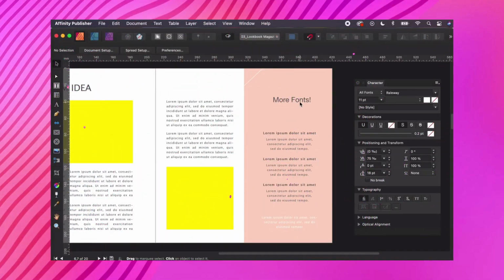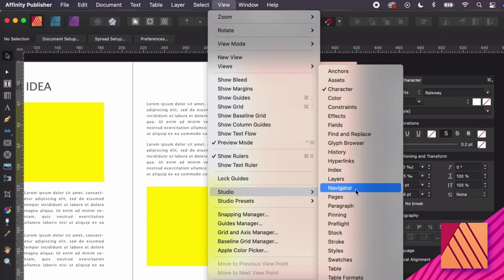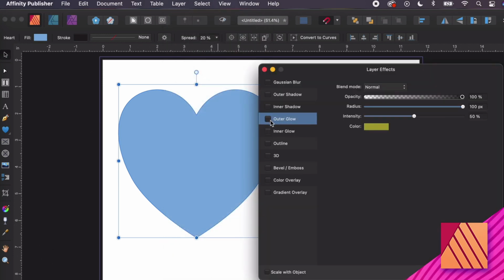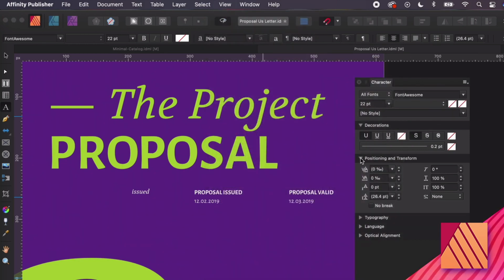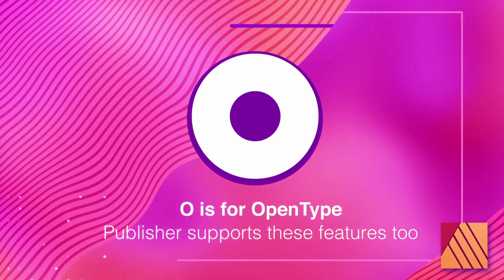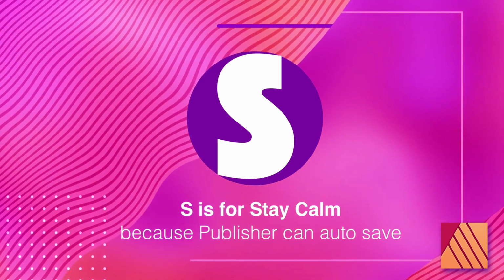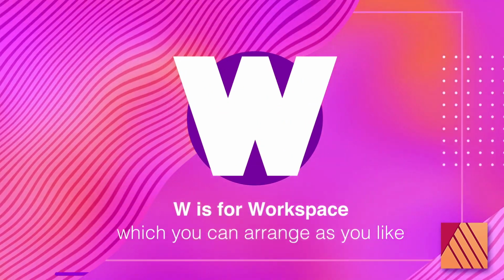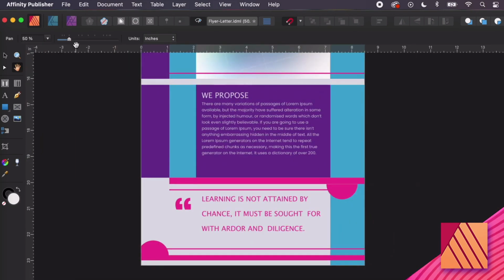A to Z of Affinity Publisher: Tips, Tricks, and Hacks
Love Affinity Publisher? Let's take a look at some tips, tricks, and hacks, from A to Z, that you can use to take your Publisher skills further. ► Download Unlimited Stock Photos, Fonts & Templates with Envato Elements

0:00 - Intro
0:34 - A is for Arrow, and the other Shape Tools
0:57 - B is for Bookmarks
1:25 - C is for Character Panel
1:50 - D is for Documents
2:15 - E is for Embedding
2:40 - F is for Frames
3:03 - G is for Glow
3:27 - H is for History Panel
3:52 - I is for Image Place
4:16 - J is for Justify
4:40 - K is for Kerning
5:05 - L is for Layers
5:30 - M is for Master Pages
6:00 - N is for Navigator
6:25 - O is for OpenType
6:48 - P is for Pages
7:15 - Q is for Quick
7:39 - R is for Rulers
8:04 - S is for Stay Calm
8:30 - T is for Toolbar
8:55 - U is for UI
9:20 - V is for Vibrance
9:45 - W is for Workspace
10:13 - X is for Export
10:41 - Y is for Yellow
11:05 - Z is for Zoom

Read the full A to Z list of Affinity Publisher tips, tricks, and hacks on Envato Tuts+